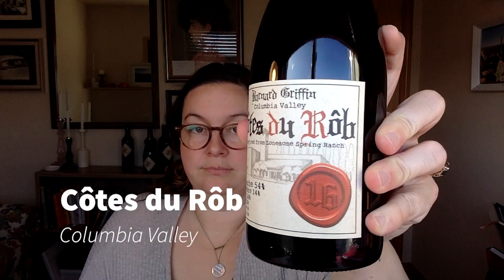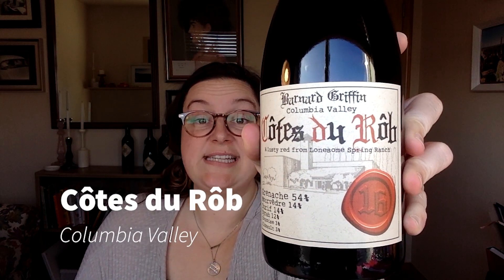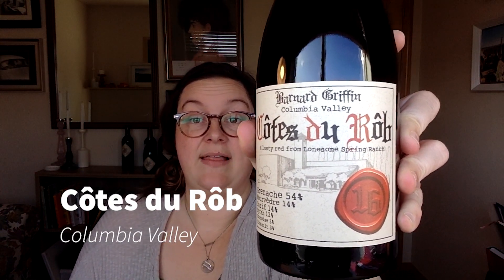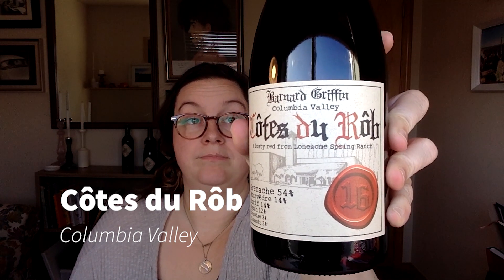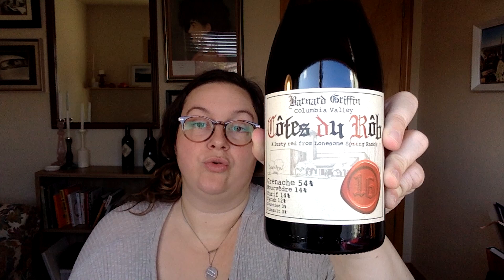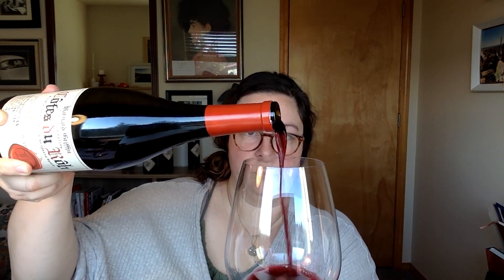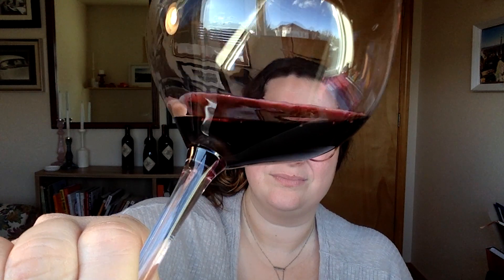2016 Côtes du Rôb tasting with Liz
Grab a bottle of the 2016 Côtes du Rôb and taste along with Liz. Learn about the story behind the wine, sensory details as well as aging and pairing recommendations!

Liz is certified at the WSET3 level, currently working on her WSET Diploma. She has worked for Barnard Griffin for nearly 11 years, and is now the Director of Hospitality + DTC. She is also the person writing this, and feels a little strange staying in 'third person' for so long, but will stick to the theme.